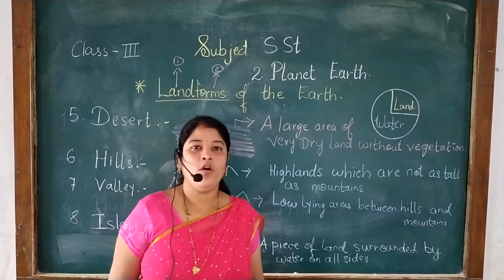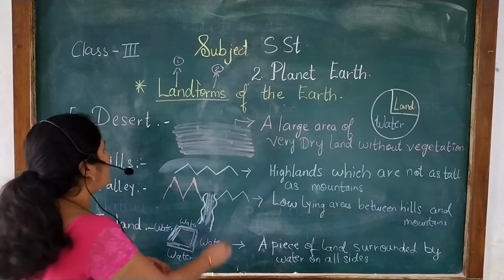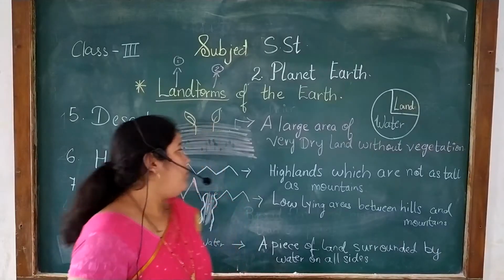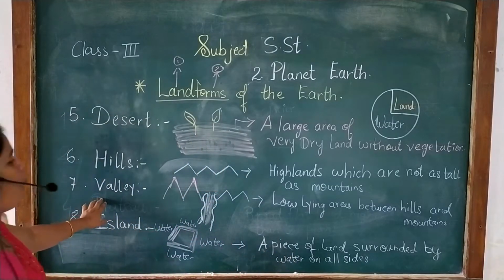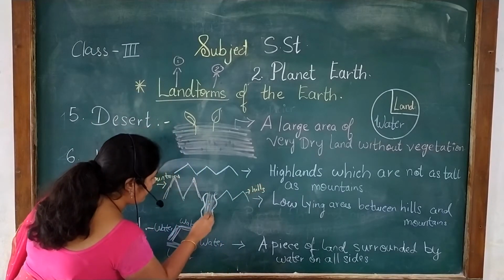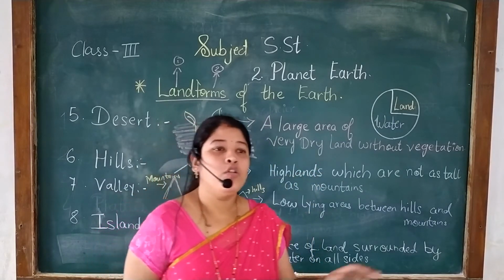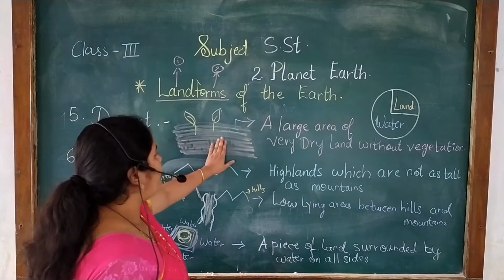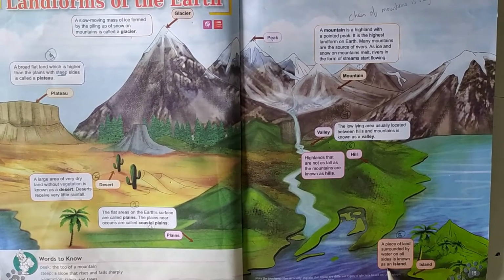S.St | Class 3 | Planet Earth | Part 2 | By Techno Com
Subject: S.St / Social Studies
Lesson No.2 : Planet Earth- Land Forms of the Earth
Topic:
Sub Teacher: Mrs. Pooja Dayma